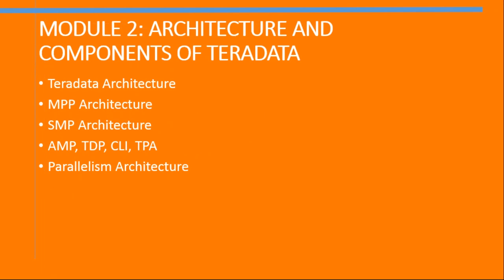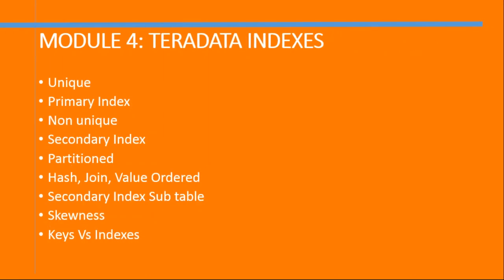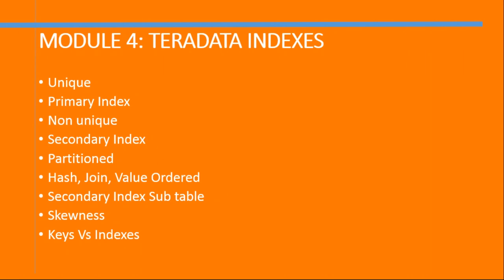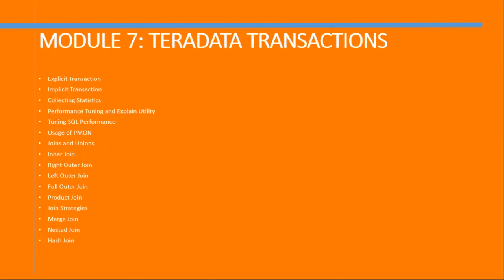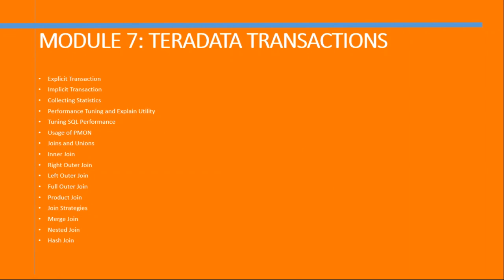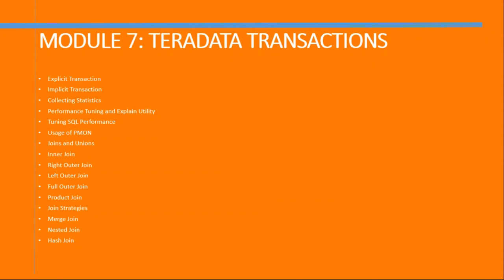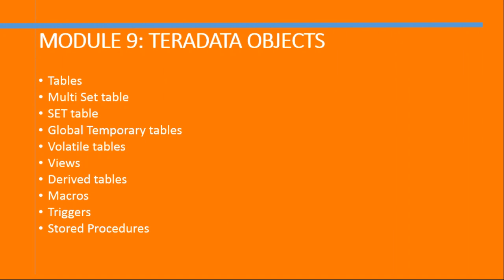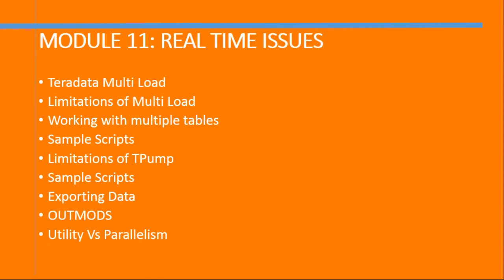Introduction on Teradata Administration - Bytes Online Training